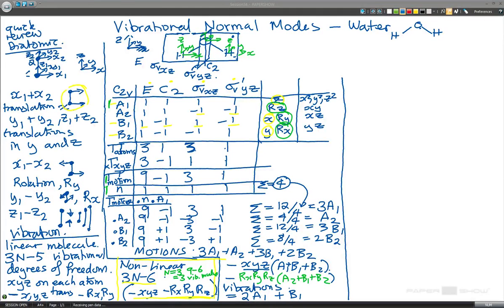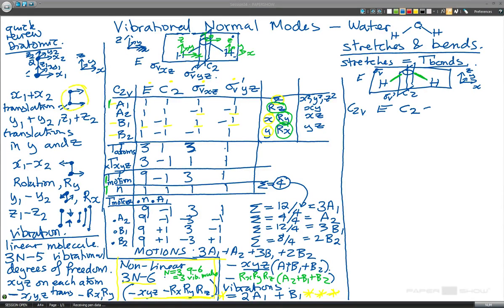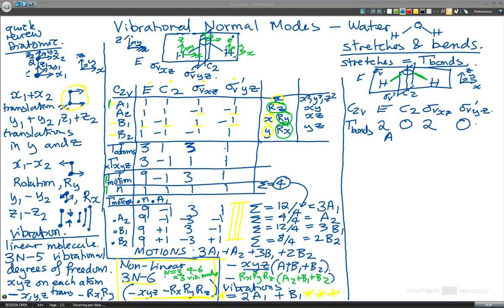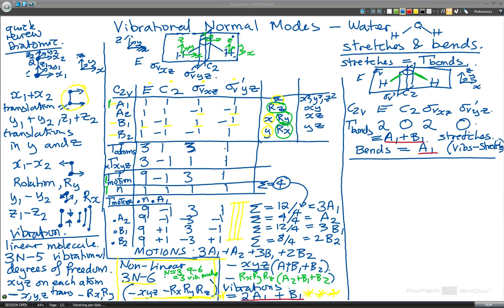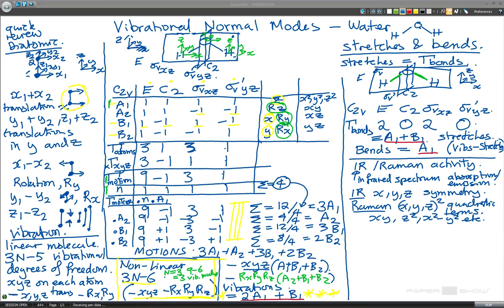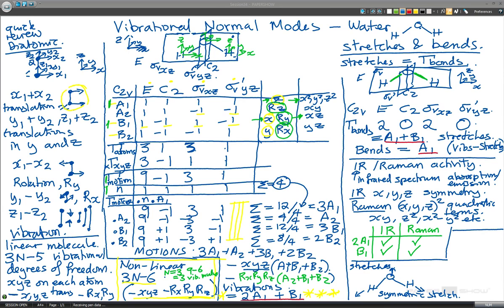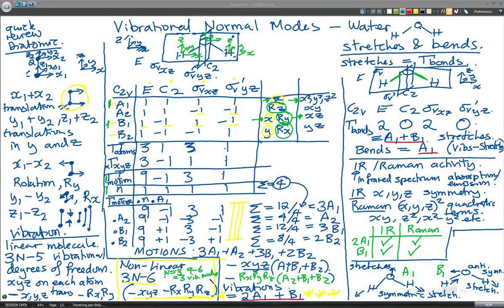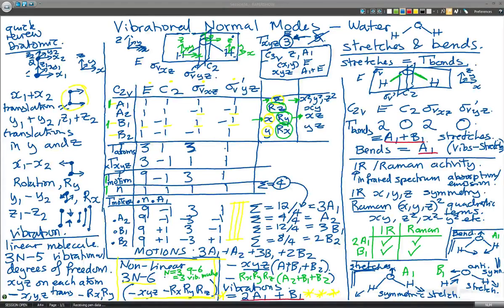How to calculate symmetries of vibrational normal modes - part 3 - (example water H2O)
This video is the third part of a short series, which describes how to calculate the symmetries of vibrational normal modes.

In this part we continue the example water, H2O, and find the symmetries of the stretching vibrations by calculating a  representation of the two bonds in water and reducing it to its irreducible representation.

Once we have the stretches we can calculate the symmetries of bending vibrations by subtracting the symmetries of the stretches from the symmetries of all the vibrational normal modes.

Finally we look at selection rules for vibrations to be 'IR active' and 'Raman active' - that is to say we find which vibrational modes we would expect to find in an IR (infrared) spectrum and which ones will contribute to Raman spectra. We also look at what the vibrations look like.